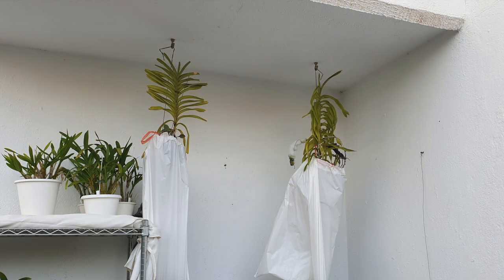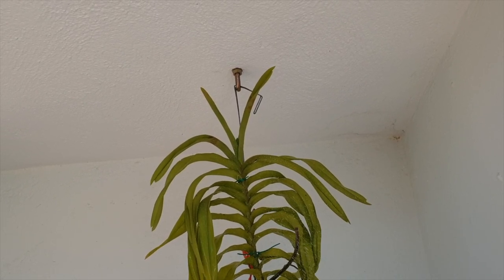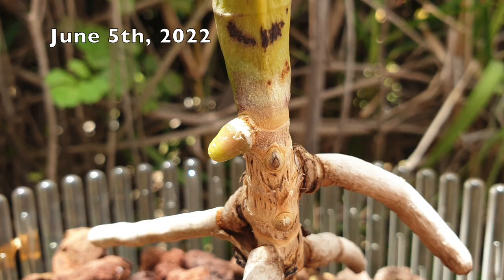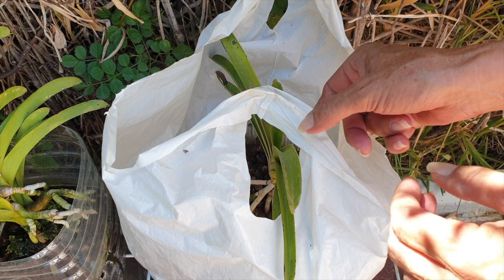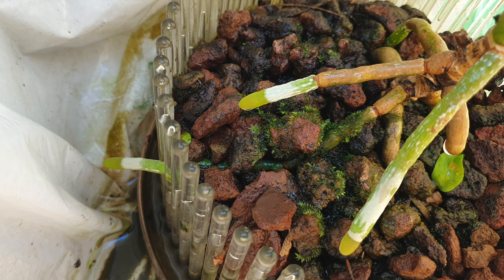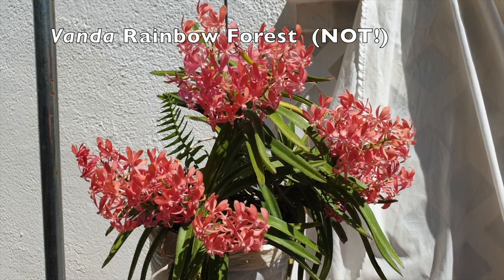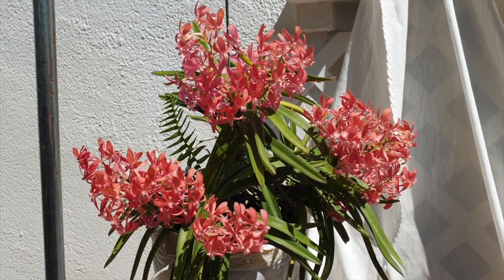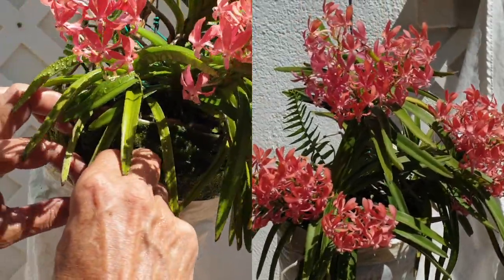Garbage Bag Humidity Hack for Orchids in dry climates | 8 weeks Results?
Crank up your humidity, IF you live in a DRY and HOT climate, trying to grow bareroot vandas, can be extremely challenging! I recommend you watch this video and if you would like to see how the roots of the orchids in this video looked back on July 3rd, 2022, here is the link to the video where I implemented the garbage bag hack to increase humidity around the roots of my bareroot vandas. IF you live in the perfect climate for growing bareroot orchids, this video will serve more as for entertainment purposes 😆 I appreciate that you watched the video despite having the perfect climate for bareroot vandas and have the roots growing happily due to high humidity 👍🏼👍🏼
My environment:
Mediterranean climate, hot summers / mild winters
45% - 85% humidity, with regular airflow
Thumbnail / Outro Image:   Bodum.westernscandinavia.org
Orchid growing supplies:
               Seramis, Akadama
Water: Reverse Osmosis
Insecticidal Soap
General PPM: 300 Summer, or in active growth
                          150 Winter, RO Water and KelpMax only